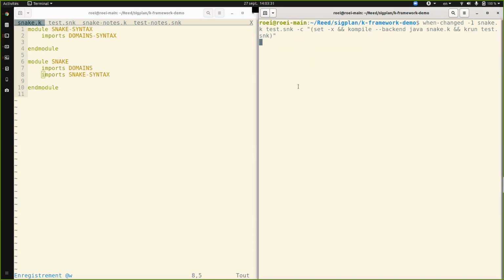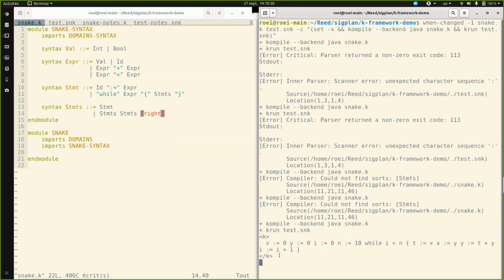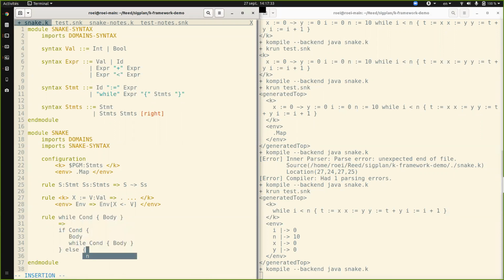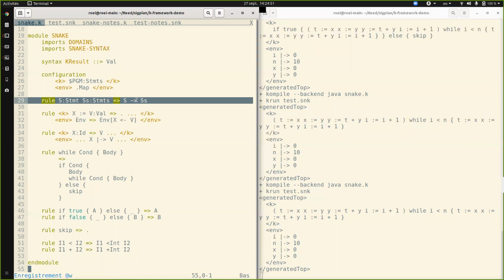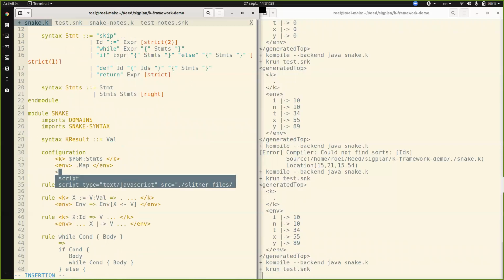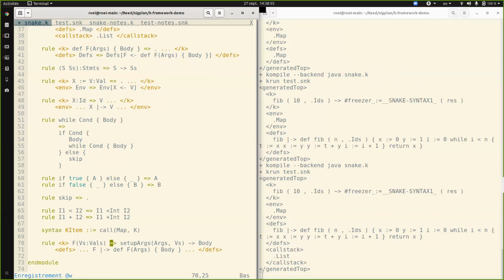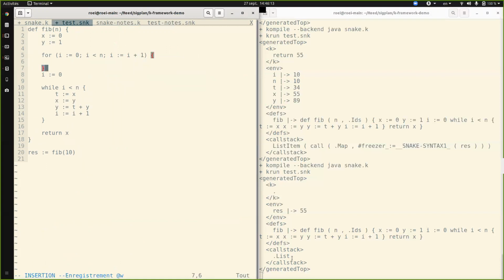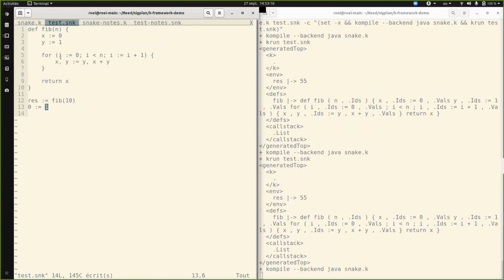ACM@UIUC SIGPLAN - K Framework Demo